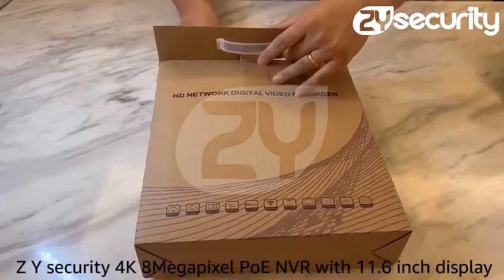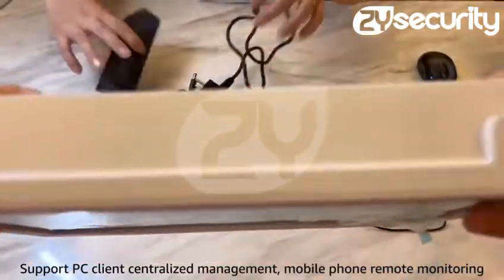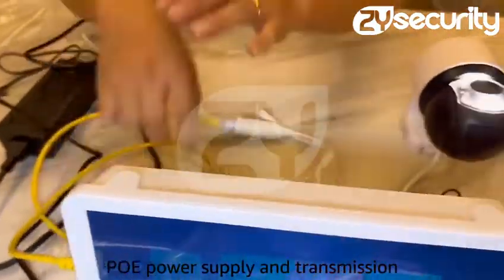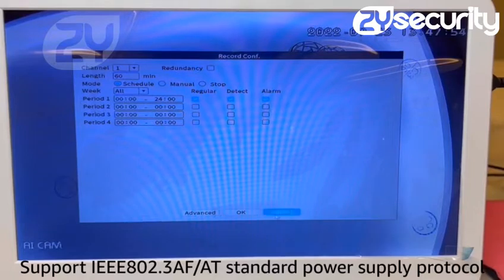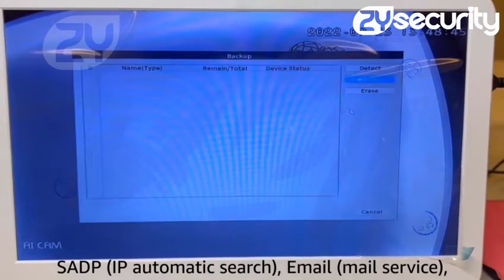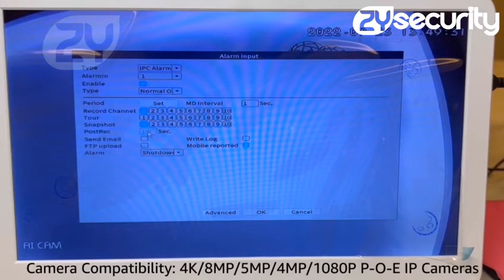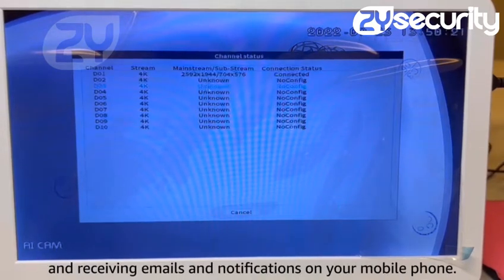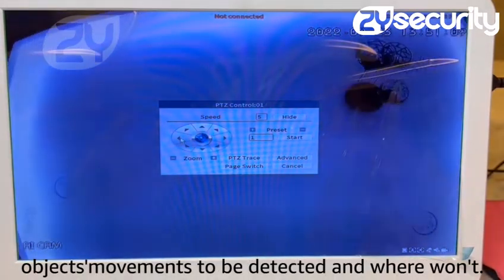4K 8MP H.265 Onvif PoE NVR with 11 6 inch display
4CH 8CH PoE Network Video Recorder for Home Security CCTV System 24/7 Record H.265 ONVIF Face/Vehicle Detect XMEye Pro App
11.6-inch display (display resolution 1366*768)
-Support H.265 intelligent coding technology
-Support 8MP high-definition network video preview, storage and playback
-Support PC client centralized management, mobile phone remote monitoring, support P2P Internet access function, one-key configuration video
- Compatible with third-party IP cameras that conform to the standard ONVIF RTSP protocol
-Support HDMI simultaneous output, HDMI maximum resolution 4K
-Support 250 meters long-distance POE power supply and transmission
-Support 1 SATA interface, the maximum single disk is 14TB, the boot interface can be changed freely, and it supports multiple languages
-Support IEEE802.3AF/AT standard power supply protocol, PD power intelligent detection, system-level overload protection
-Support 4/8-core (1236+4578) regulated power supply in various ways
-Support NTP (network school time), SADP (IP automatic search), Email (mail service), UPNP (Universal Plug and Play)